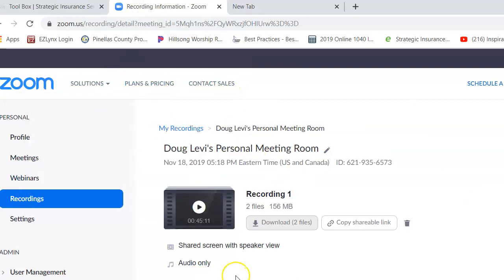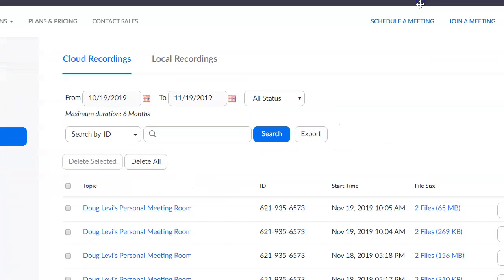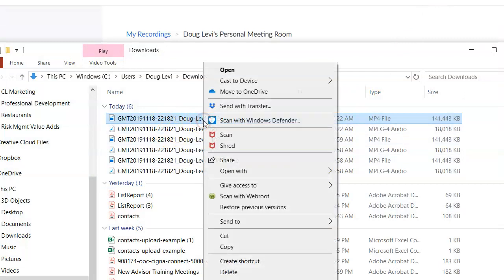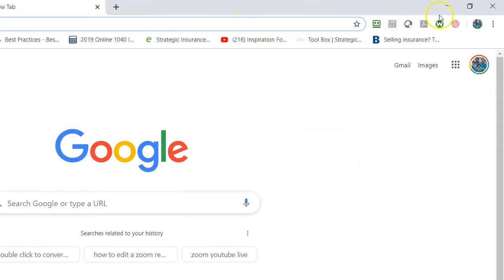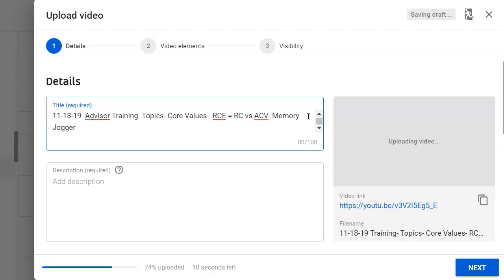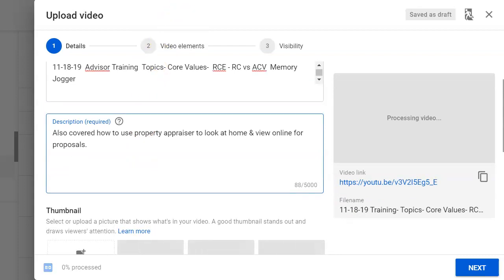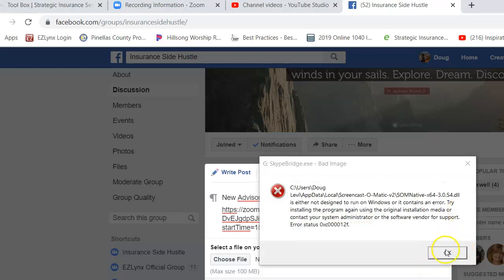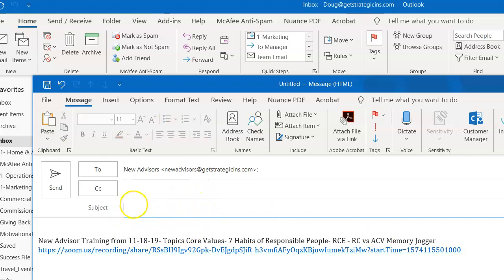How to upload zoom mtg training to You Tube - FB - Email Gro